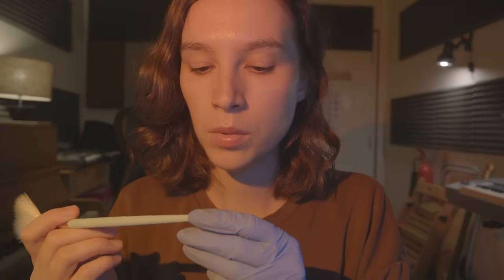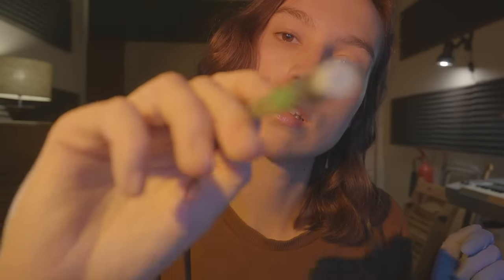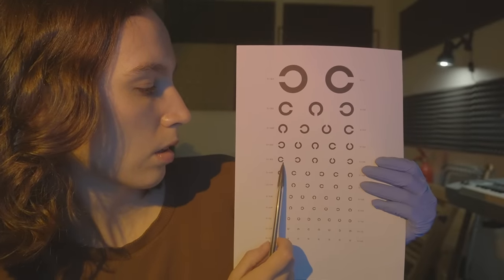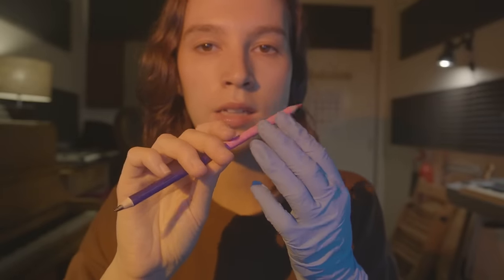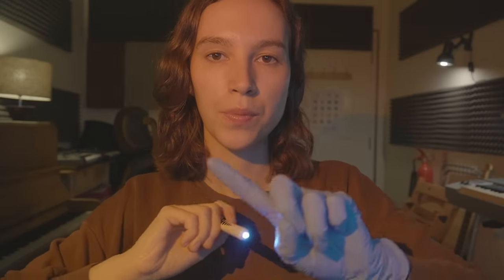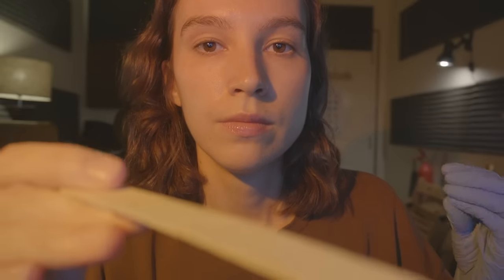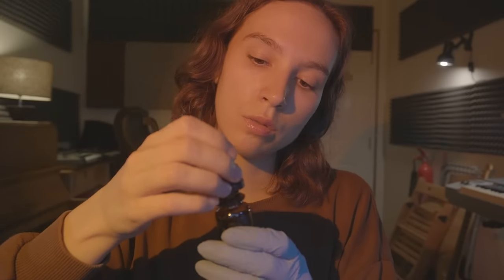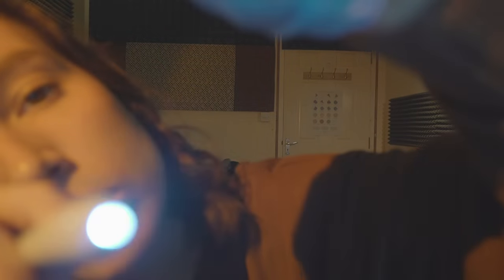ASMR Cranial Nerve Exam (but you can close your eyes half way through)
Hi everyone! Tonight's video is a classic cranial nerve exam with light triggers, latex gloves, hearing tests, and more. The visual triggers come at the beginning of the video so that you can close your eyes half way through :) I hope you enjoy!